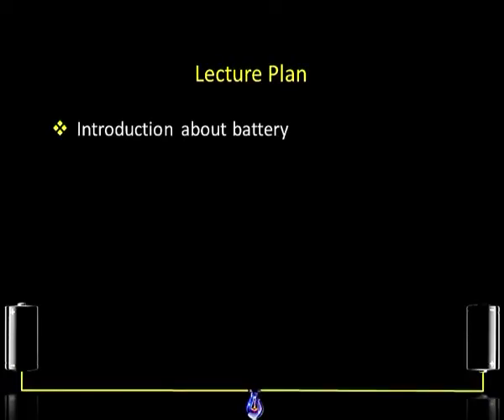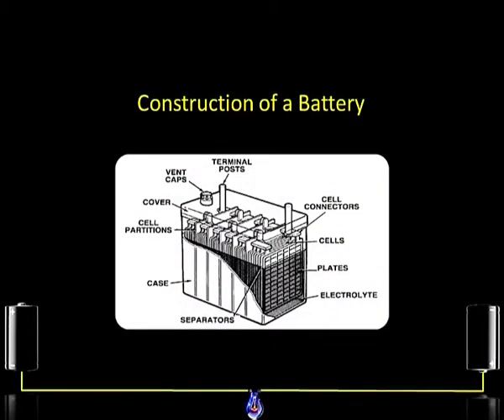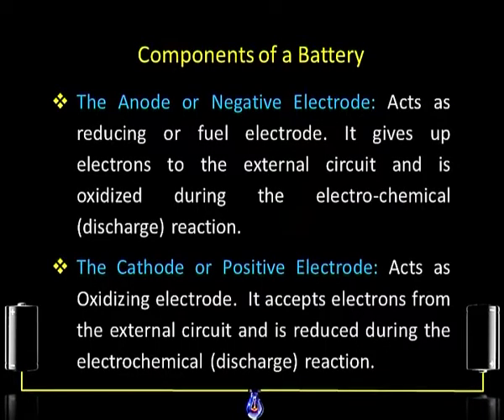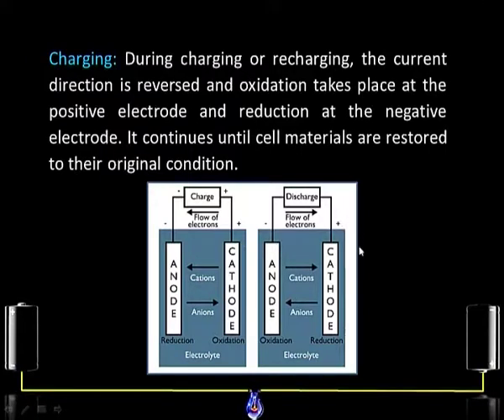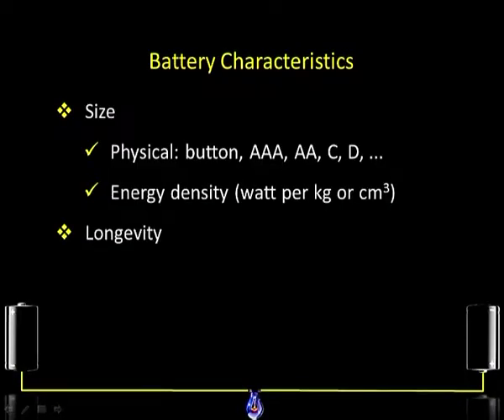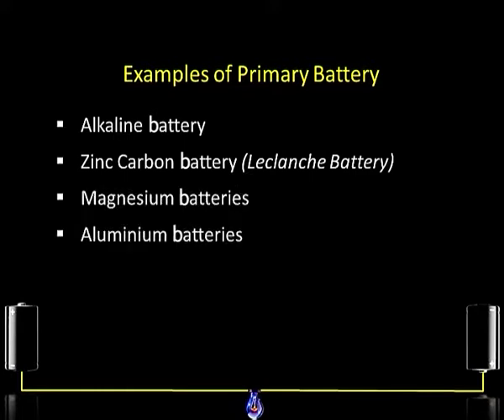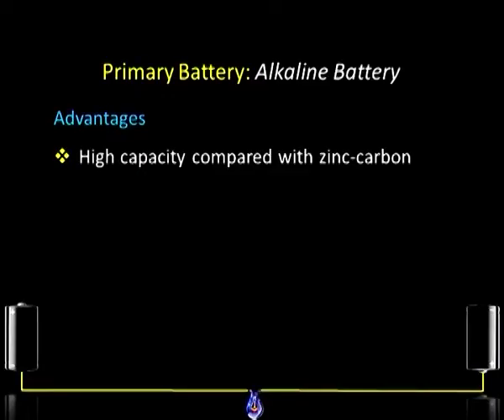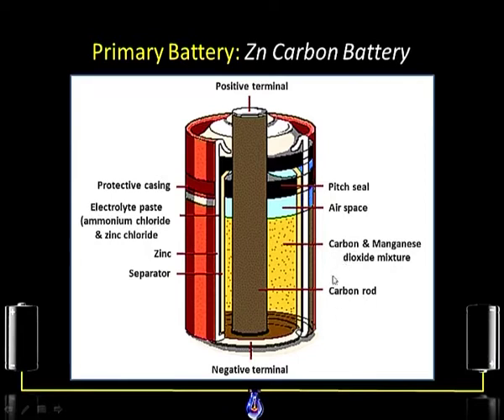Battery-1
Courses: Industrial Chemistry-3: Inorganic Materials